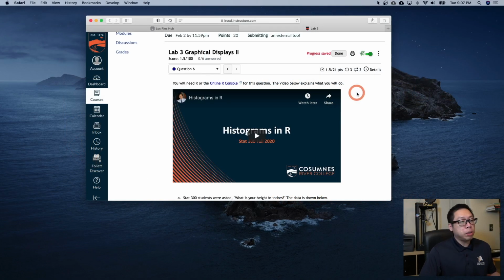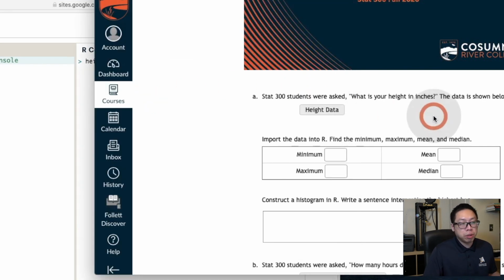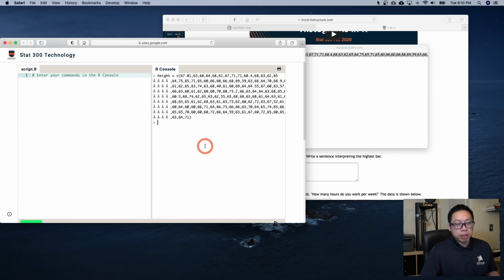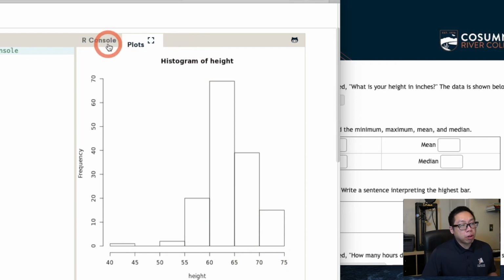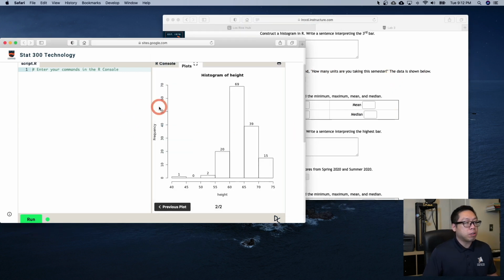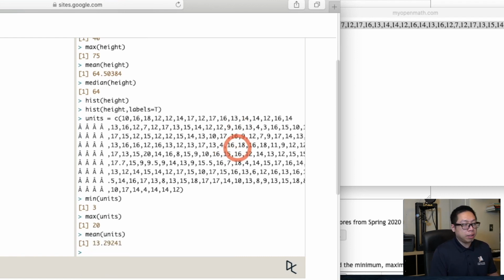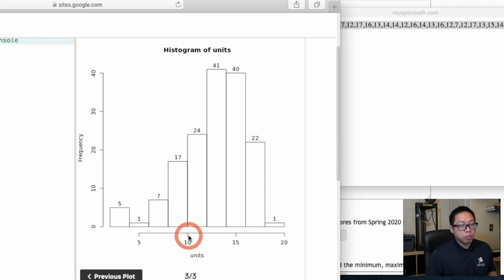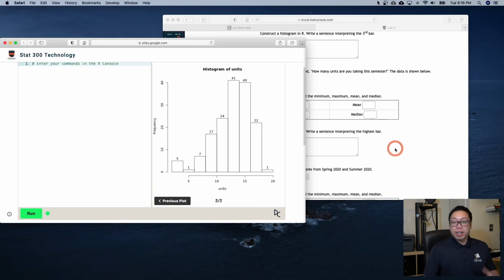Histograms in R